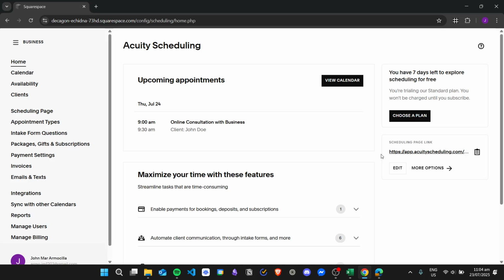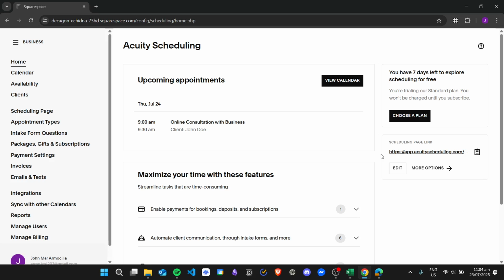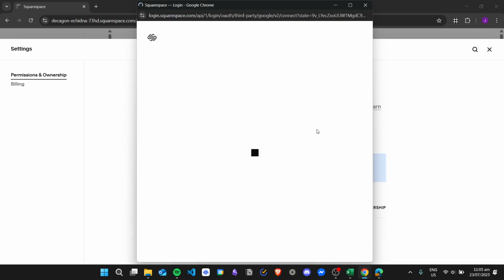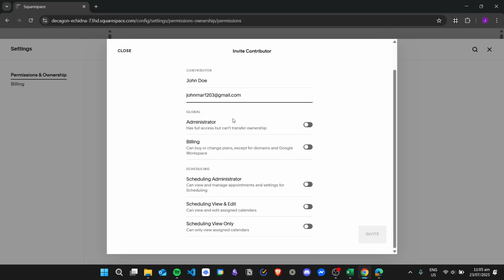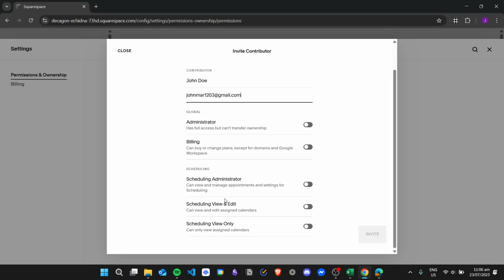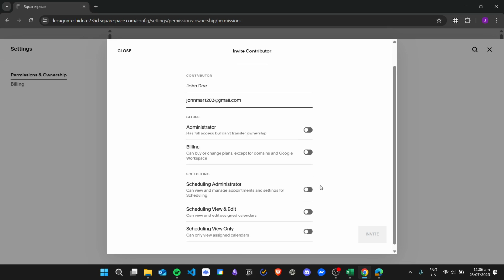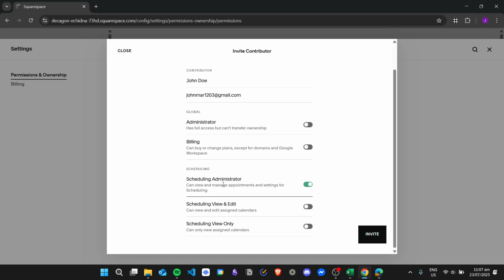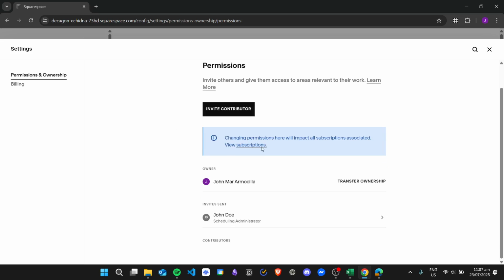How to Invite Contributors to Acuity Scheduling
If you are looking for a video about How to Invite Contributors to Acuity Scheduling, here it is!